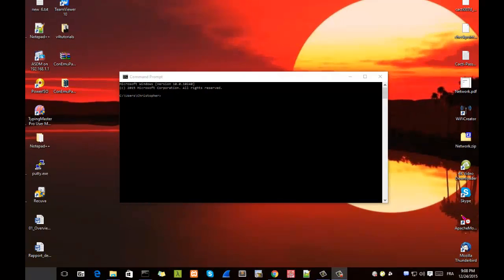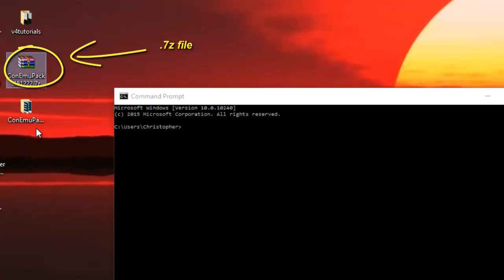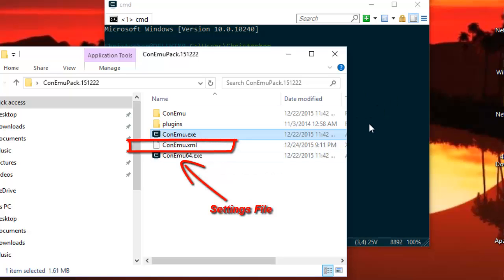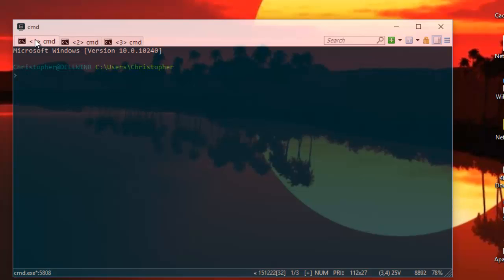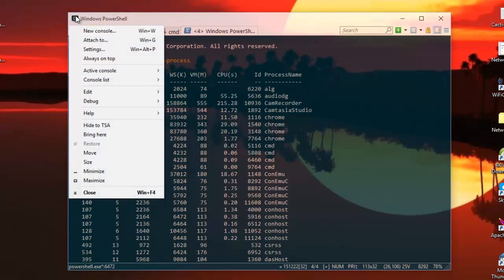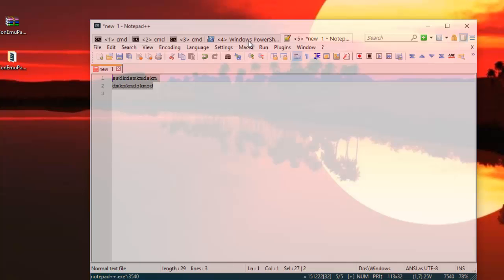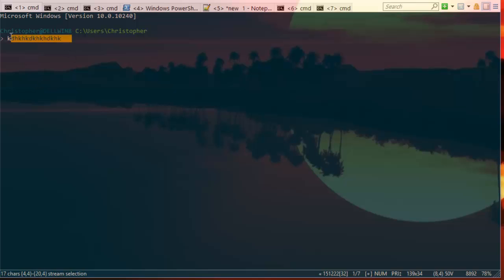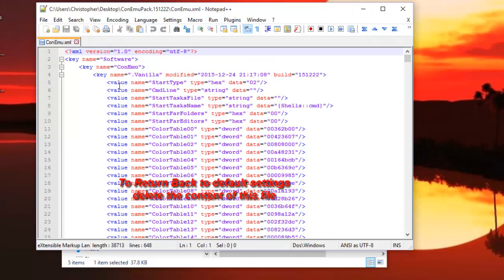ConEmu – Windows console emulator with tabs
ConEmu (short for Console Emulator) is a free and open-source tabbed terminal emulator for Windows.
ConEmu presents multiple consoles and simple GUI applications as one customizable GUI window with various features :
- Transparency and desktop mode;
- Customizable starting tabs;
- Configurable and clickable status bar;
- Tabs for editors, viewers, panels and consoles;
-  Drag and drop of files and folders;
-  Smooth and friendly window resizing ...